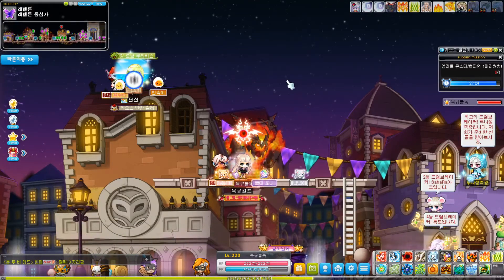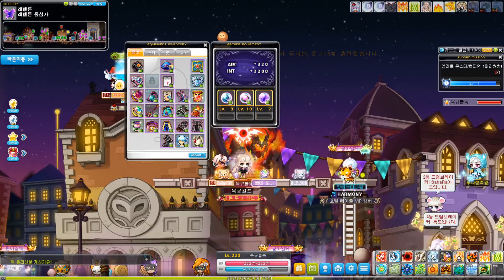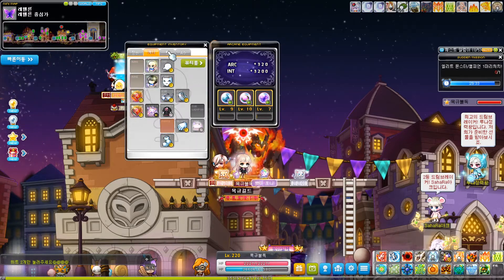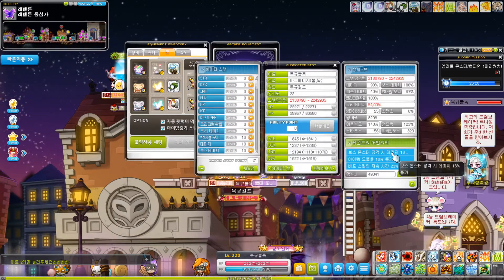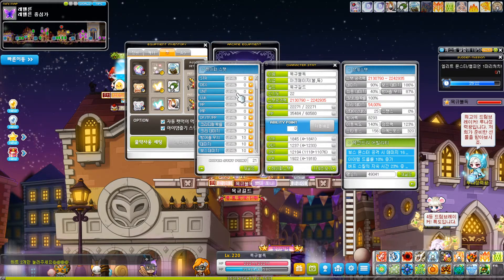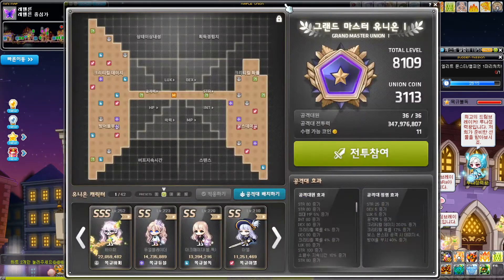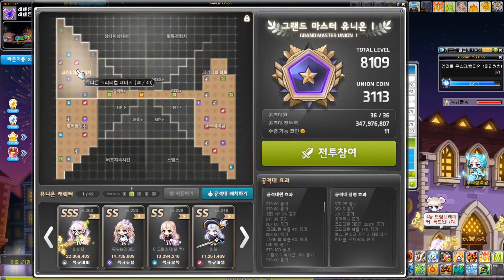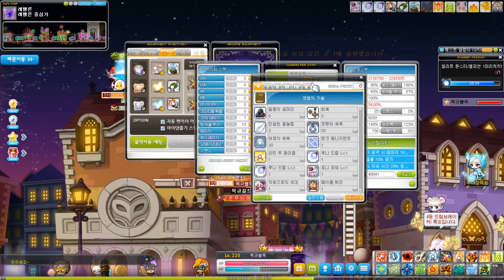KMS Luna CRA Mule Fire Poison Equipment Video 불독 카룻돌이 템셋팅